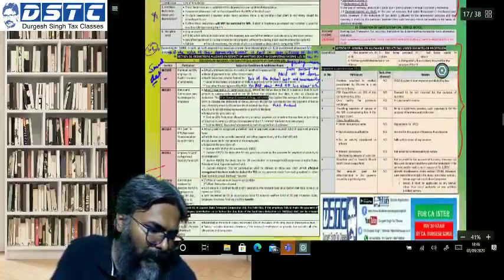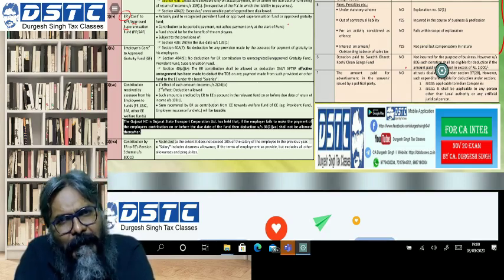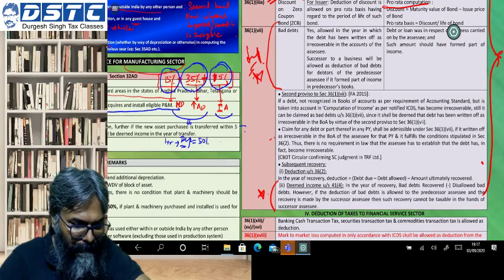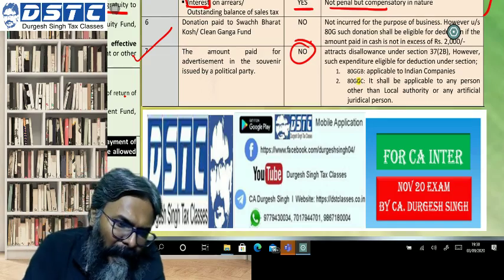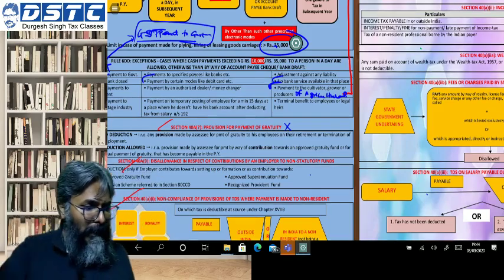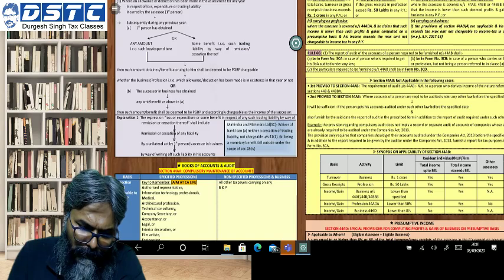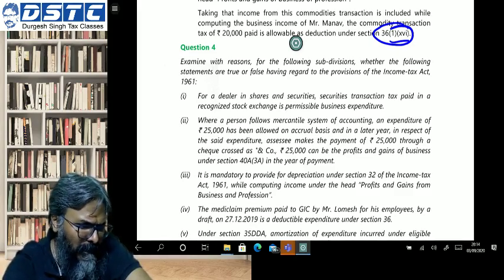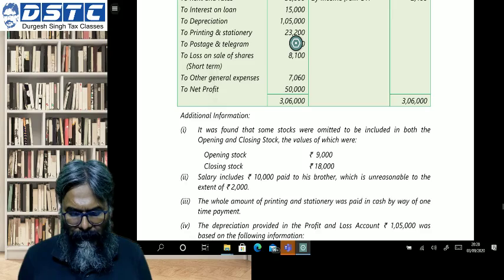CA Durgesh Singh Classes CA Inter DT Revision Class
CA Durgesh Singh Classes CA Inter DT Revision Classdthedesign,ca interview,ca intermediate,dt revision,dt revision may 2021,dt revision nov 2020 by bb sir,ca durgesh singh